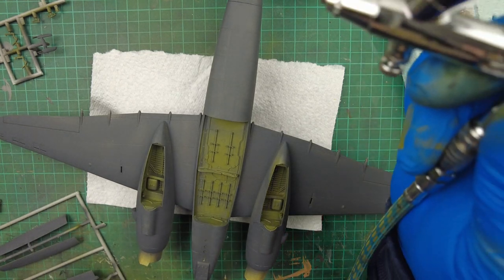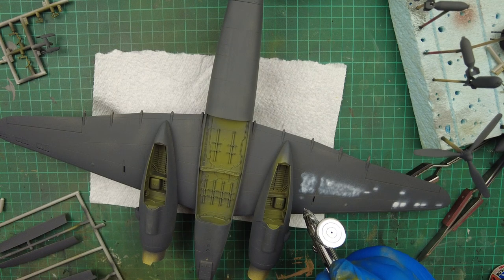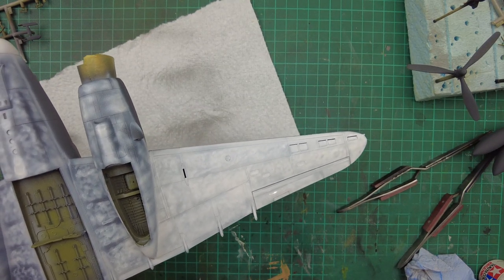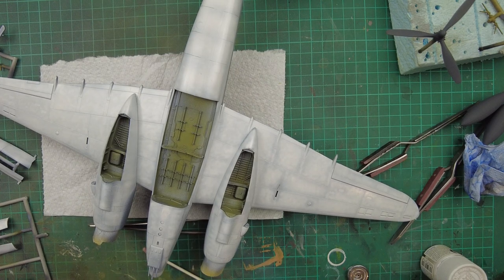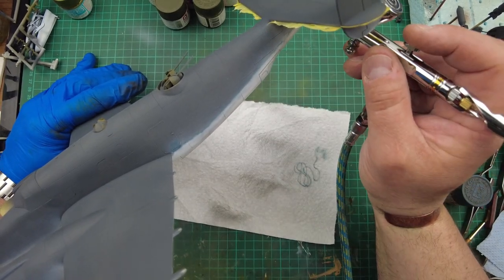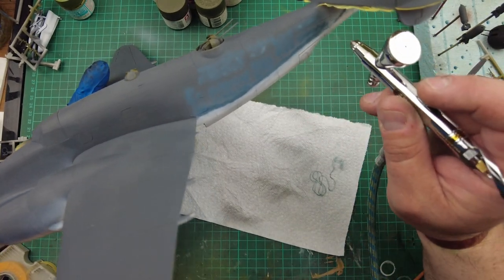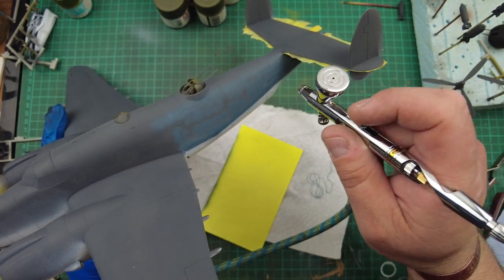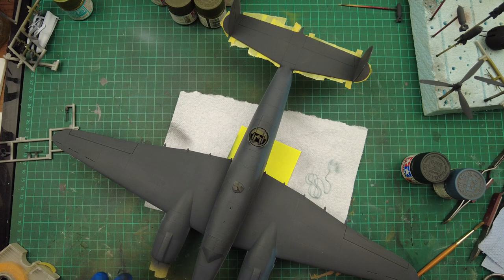Revell Lockheed Ventura PV-1 Build Part 8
In this video I paint the underside surfaces insignia white and move onto the intermediate blue fuselage sides, using marble mottling and shading to achieve a used tonal look to the over all finish.

All painting is don using my Gaahleri Mobius airbrushes, link below to web store.